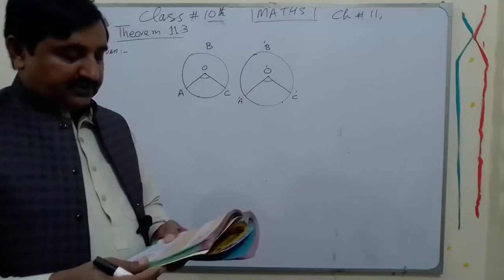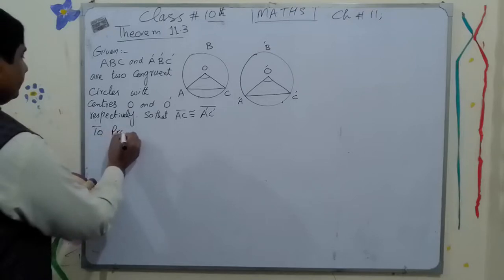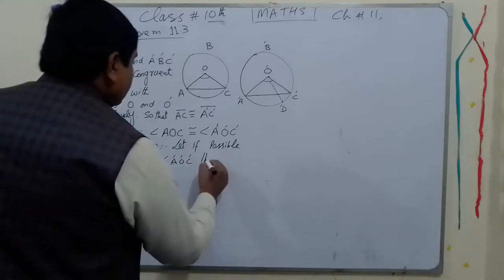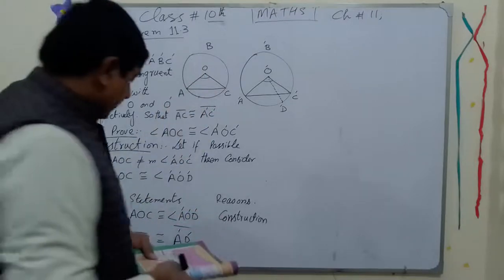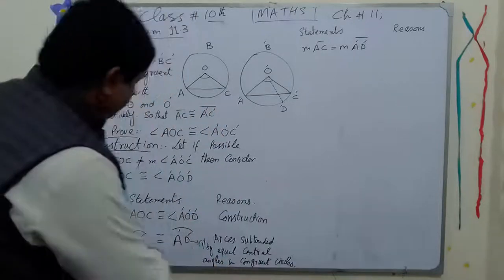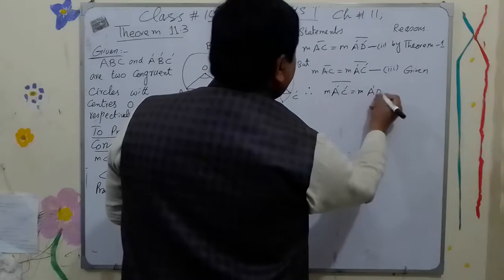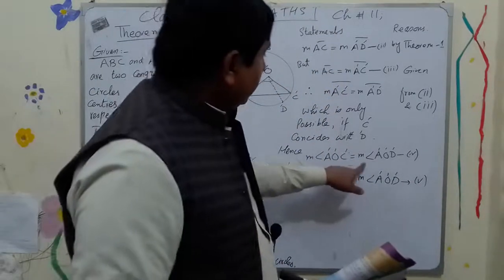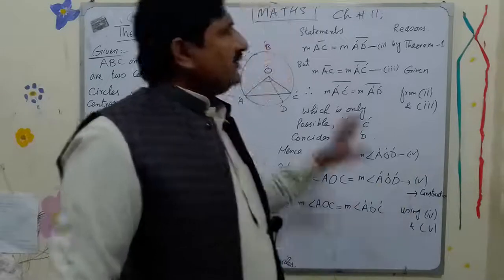Class 10th Ch#11(Theorem 11.3)